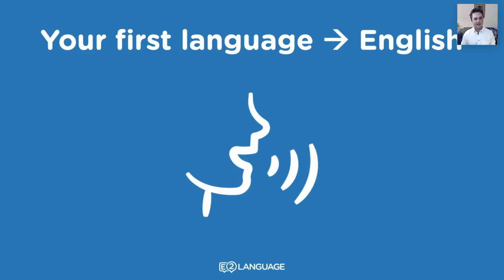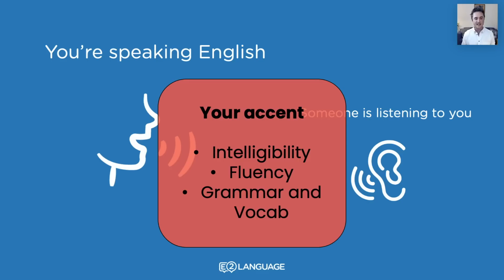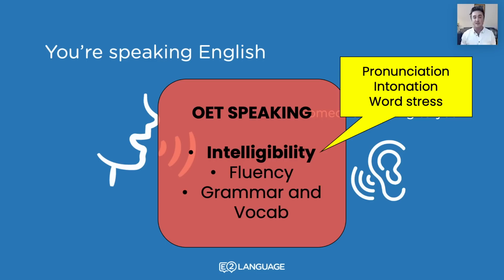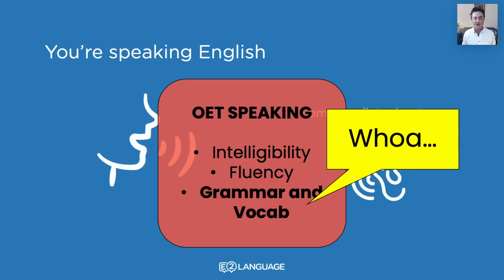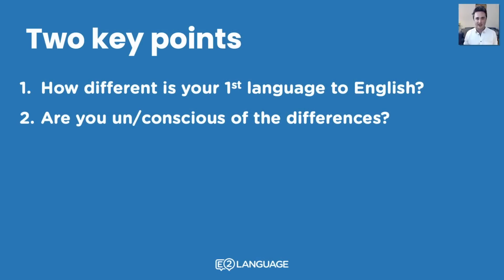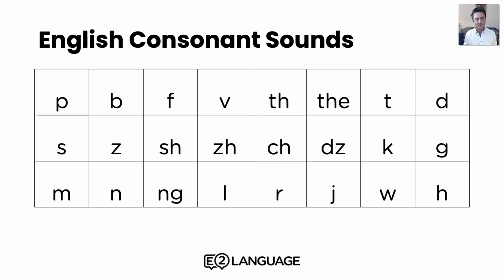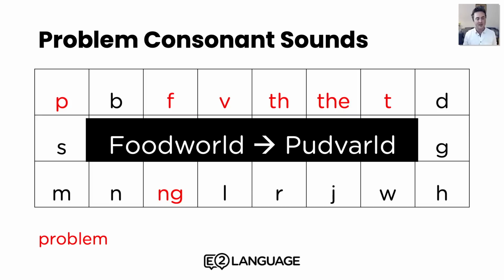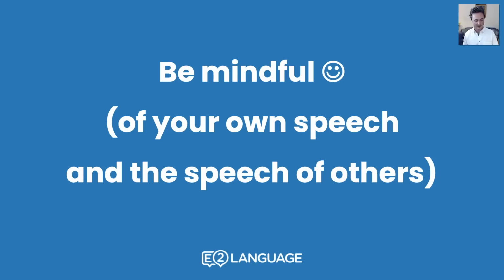First Language Interference in OET Speaking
In this video, Jay from E2Language talks about how your first language can affect your OET Speaking skills and performance.

Remember to check out e2language.com for OET  courses and If you need help with general English language learning, check out e2english.com.